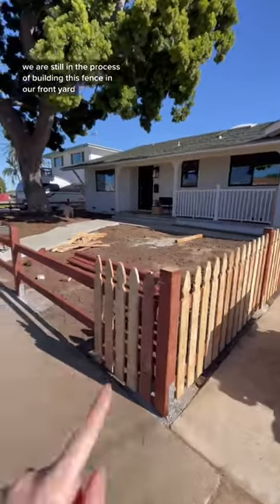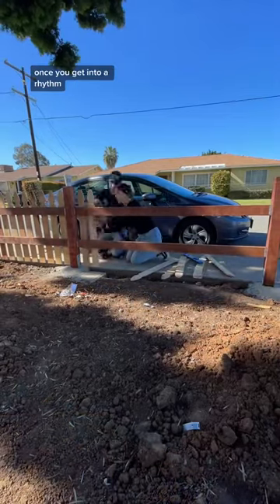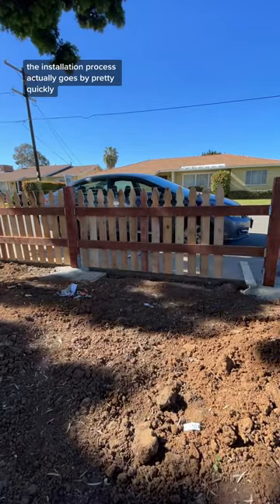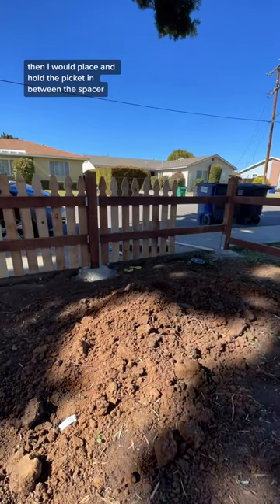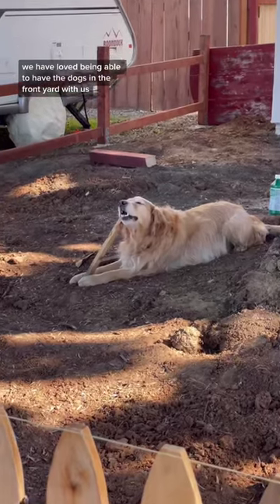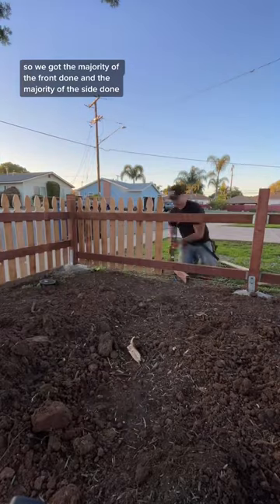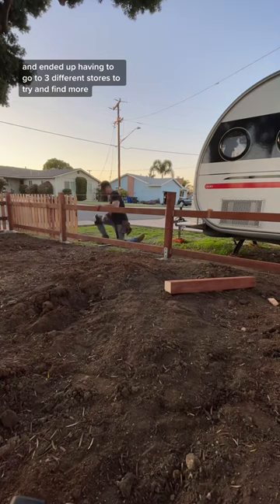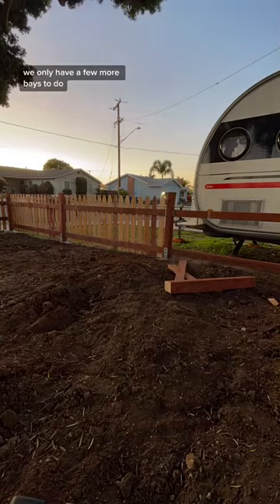DIY Landscaping: Building A Fence!